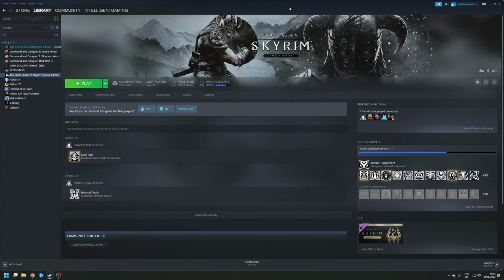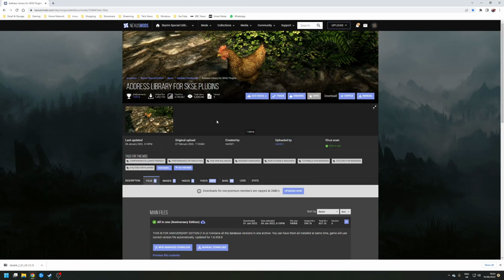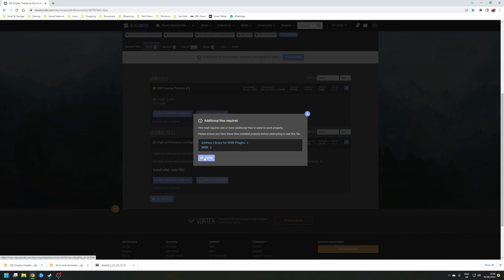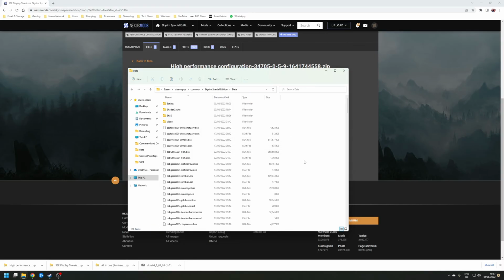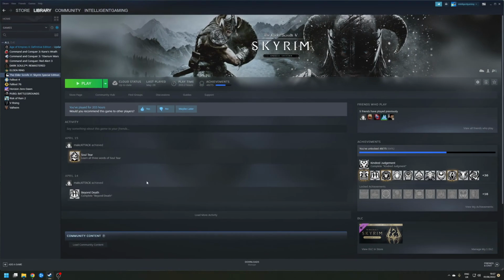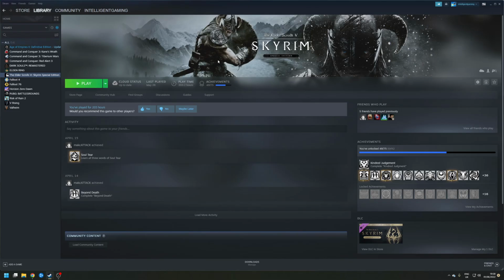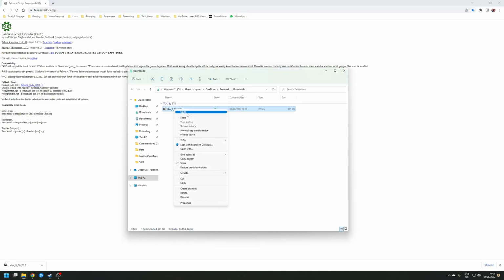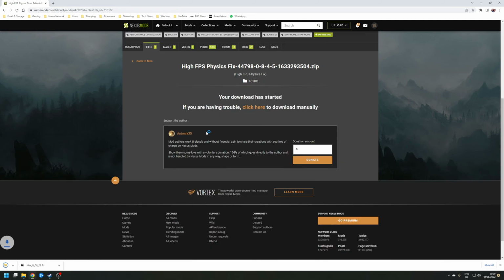How to Unlock FPS in Skyrim & Fallout 4 Without Physics Bugs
In this video, I show you how to safely unlock the frame rate in Skyrim Special Edition and Fallout 4 without breaking physics, animations, or game logic.

By default, both games are tied to 60 FPS. Using the correct mods and settings, you can run them at:
• 120 FPS
• 144 FPS
• 165 FPS+

with proper physics and smooth frametimes.

Works with:
• Windows 10 & Windows 11
• High refresh rate monitors
• G-Sync & FreeSync

Copy the files into:

C:\Program Files (x86)\Steam\steamapps\common\Skyrim Special Edition\Data

Launch using:
skse64_loader.exe

Config:
Data\SKSE\Plugins\SSEDisplayTweaks.ini

Set:

FramerateLimit = your desired FPS
DynamicUpdateBudget = true
BudgetMaxFPS = same FPS value

Fallout 4

Copy files into:
C:\Program Files (x86)\Steam\steamapps\common\Fallout 4

Copy the Data folder into the Fallout 4 directory.

Launch using:
f4se_loader.exe

Config:
Data\F4SE\Plugins\HighFPSPhysicsFix.ini

For G-Sync / FreeSync:

AllowTearing = true
FramerateLimitMode = 1

You can now play Skyrim SE and Fallout 4 at high FPS without:
• Physics bugs
• Broken animations
• Engine instability
• Stuttering